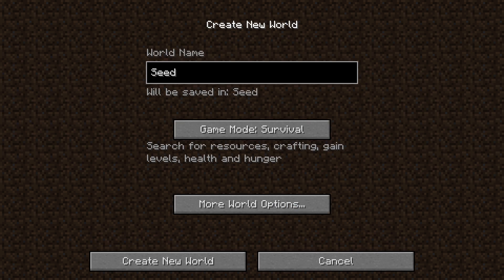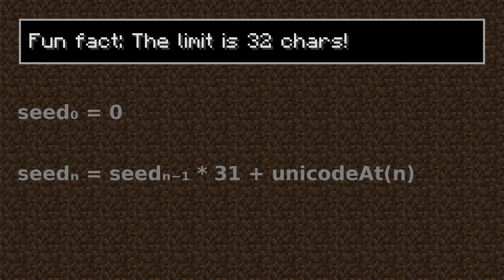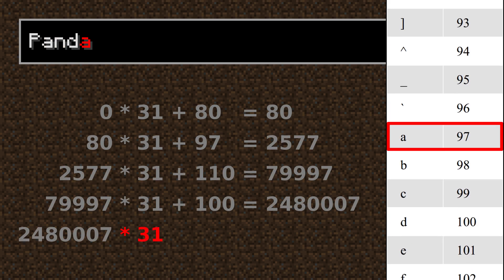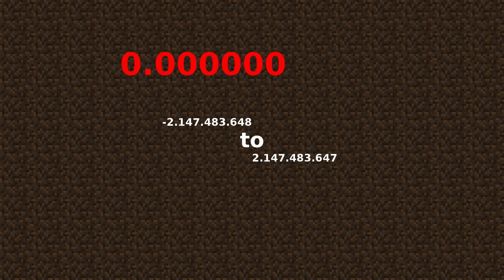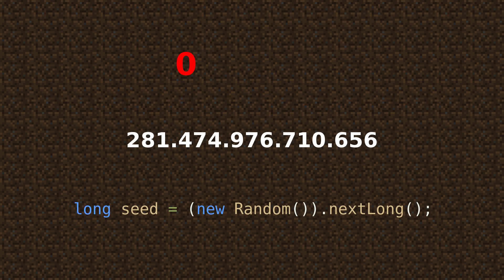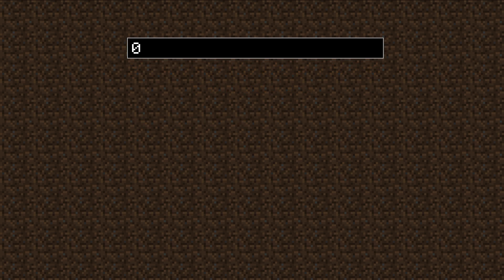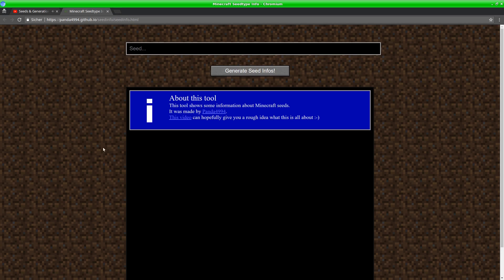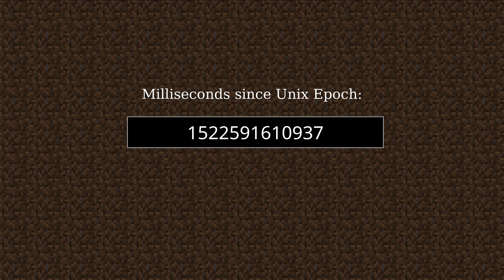Seeds & Generation #01: Ways to enter a Seed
Once we get to the point where we will do seedfinding, Meri will present the Crème de la Crème of them on her channel.
Also, as you probably can tell by the cleaner look, she created the ending of this video.

In Minecraft the world seed is a number that determines how the generated world will look.
Leaving aside technical difficulties, you can say that the same seed will generate the same world.
In this videos we explore the ways you can enter a seed.
In short, there are three methods that vary vastly in the amount of seeds you can access with them:
 - Entering the seed as a number (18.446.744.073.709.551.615 seeds)

The seed 0 is a bit odd, as it is the only seed that you can not get by entering it as a number.
However, there are various texts that you can enter to get it:
pollinating sandboxes¹
drumwood boulderhead¹
YYHCCTL²
rounibuf²
Use this to get Seed 0 TURN=JC²
Zero, zero, zero, random: pyhaqhv²
This makes this seed 0: zlorrq²
A few letters are enough!CTYBYVB²

2) Generated myself

You could also just generate a lot of worlds with random seeds and hope that you get 0, but don't fancy your chances :-P

In case you are one of the few who read till here and you are not merely a silent observer (nothing wrong with that, greetings to you! :-)), let me know if there is anything in this video or the world generation you would like to know more about, and I will see if I can build it into future episodes of this series.

If I do live streams I will announce it on Twitter.

This video was recorded with OBS and cut with kdenLive. If there is a third person view in it I just connected with a second instance of Minecraft and recorded from there.
The images were mostly created with Gimp.
The audio was recorded with Audacity.